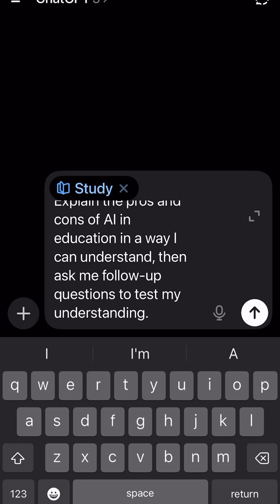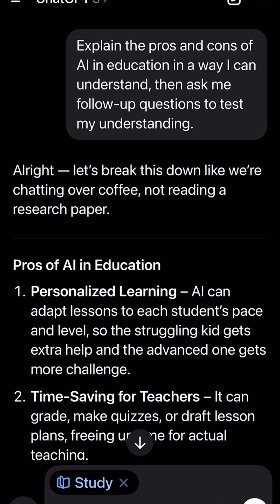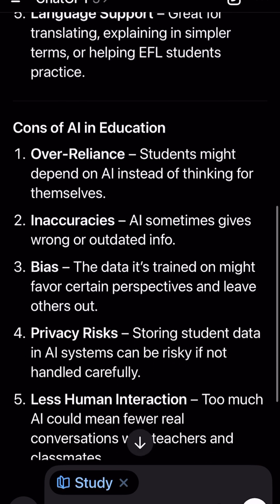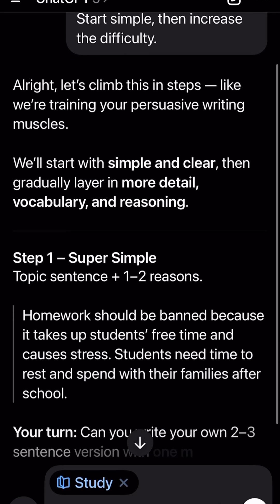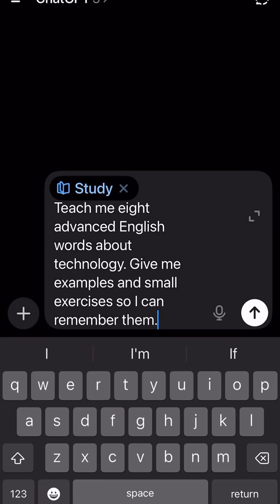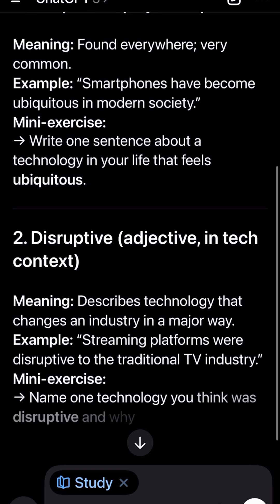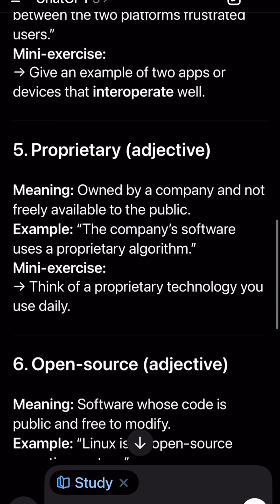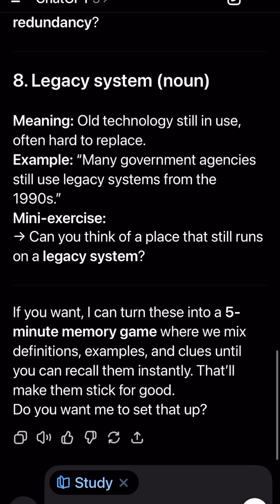ChatGPT Study Mode: Finally, Real Learning with AI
Struggling to keep every student on track? ChatGPT’s new Study and Learn feature is here to help! It guides students step-by-step, asks questions, and tailors explanations to their level, without spoon-feeding answers.

Perfect for teachers who want to boost learning, not replace it.

Try it under Tools in ChatGPT!